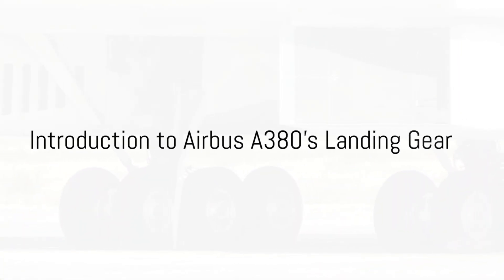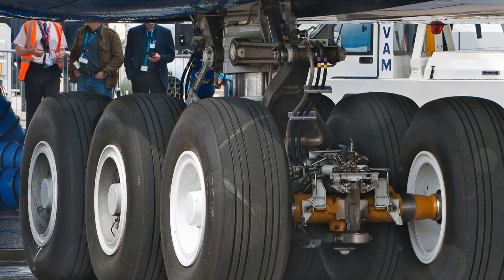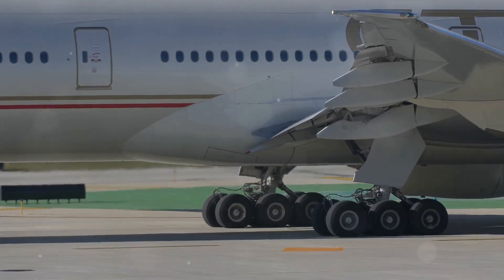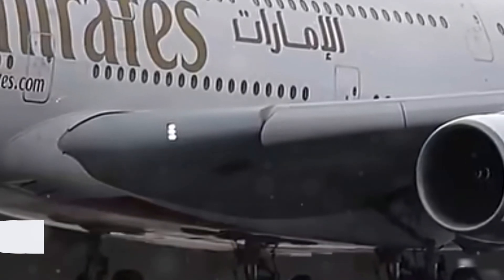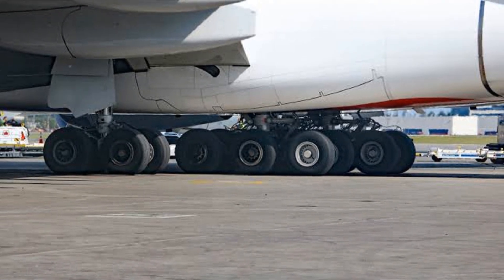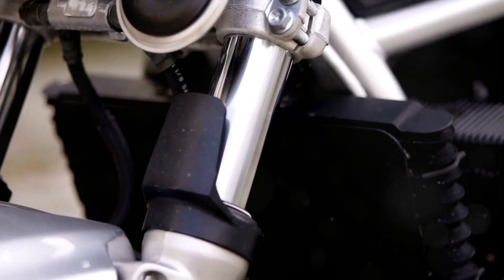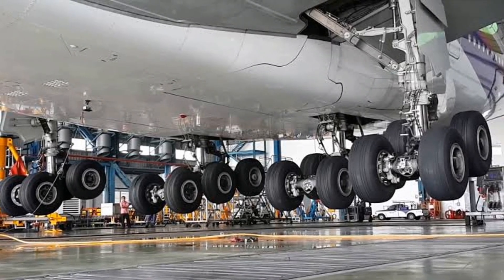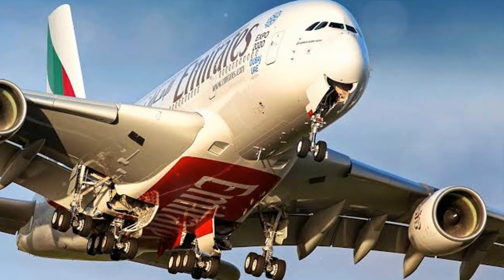How the Airbus A380's Insane Landing Gear Works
The Airbus A380's landing gear is a complex system designed to support the aircraft's massive weight and ensure safe takeoff, landing, and taxiing operations. Here's an overview of its working principles:

Main Components:

1. Main Landing Gear (MLG): The MLG consists of two sets of four-wheel bogies, one under each wing. Each bogie is equipped with a shock absorber and a wheel assembly.

2. Nose Landing Gear (NLG): The NLG is a two-wheel bogie located under the cockpit.

3. Gear Retraction System: This system uses hydraulic actuators to retract and extend the landing gear.

4. Gear Doors: These doors cover the landing gear bays when the gear is retracted.

Working Principles:

Extension and Retraction:

1. Gear Extension: When the pilots select the "Gear Down" position, hydraulic pressure is applied to the gear retraction system, which extends the landing gear.

2. Gear Retraction: When the pilots select the "Gear Up" position, hydraulic pressure is applied to the gear retraction system, which retracts the landing gear into the gear bays.

Weight Transfer and Load Distribution

1. Weight Transfer: During landing, the weight of the aircraft is transferred from the wings to the landing gear.

2. Load Distribution: The landing gear is designed to distribute the weight of the aircraft evenly, with the MLG supporting the majority of the weight.

Shock Absorption and Damping:

1. Shock Absorption: The shock absorbers in the MLG and NLG absorb the shock loads during landing, reducing the stress on the aircraft structure.

2. Damping: The shock absorbers also provide damping, which helps to control the oscillations of the landing gear during landing and taxiing.

Safety Features:

1. Gear Failure Indication: The A380 has a gear failure indication system, which alerts the pilots in case of a gear failure.

2. Emergency Gear Extension: In case of a gear retraction failure, the pilots can use the emergency gear extension system to extend the landing gear.

The Airbus A380's landing gear system is designed to provide safe and reliable operation, even in extreme conditions. Its complex design and sophisticated systems work together to support the aircraft's massive weight and ensure smooth takeoff, landing, and taxiing operations.